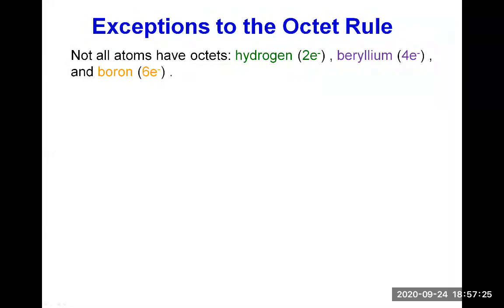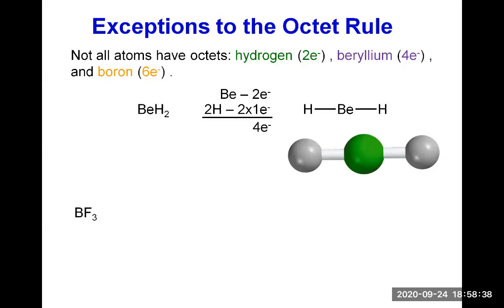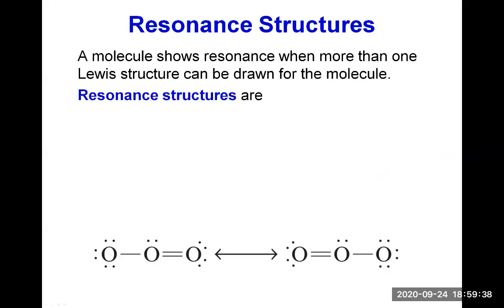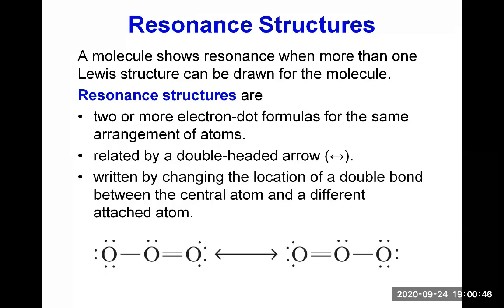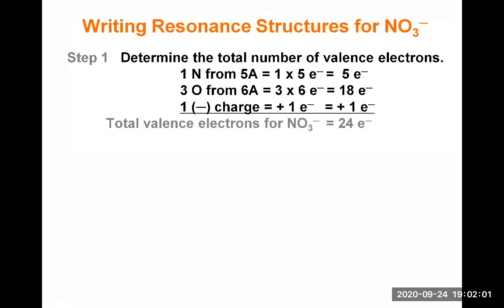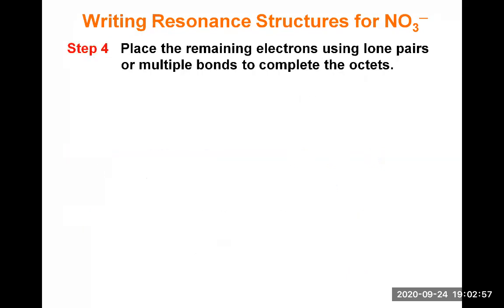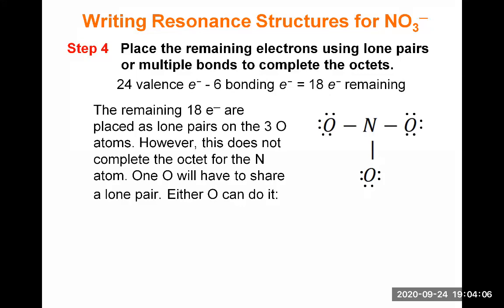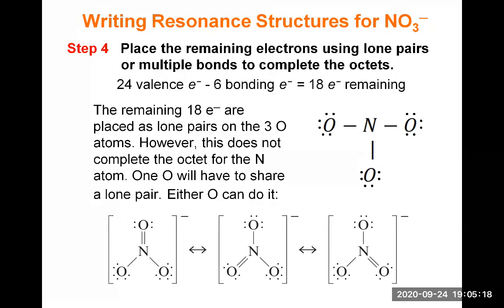CHEM 139 Chapter 12 V6 Lewis Structures Exceptions & Resonance